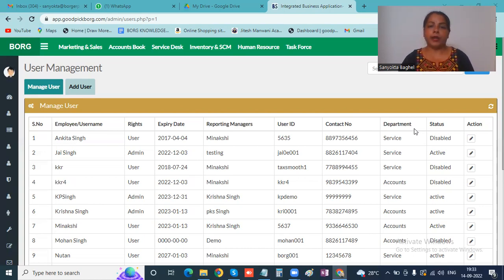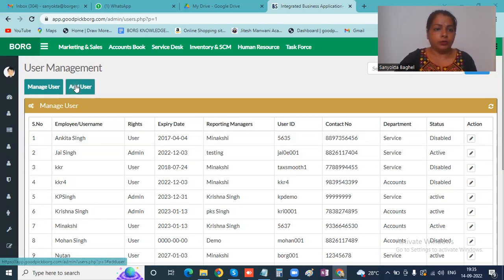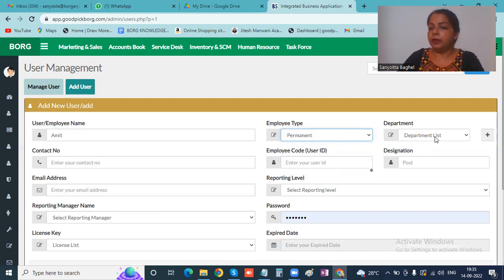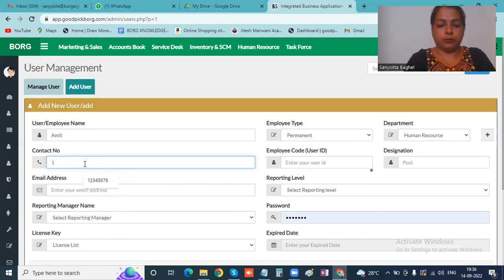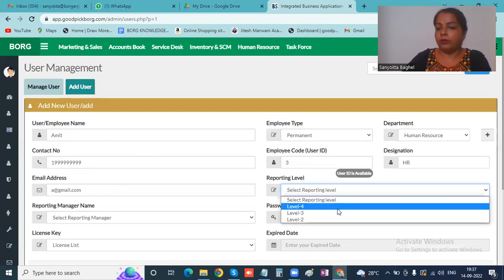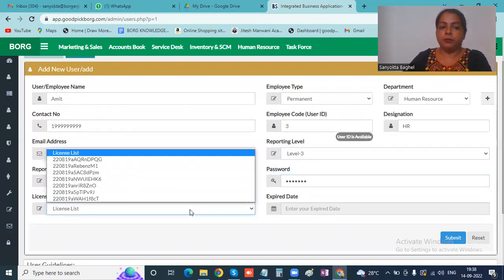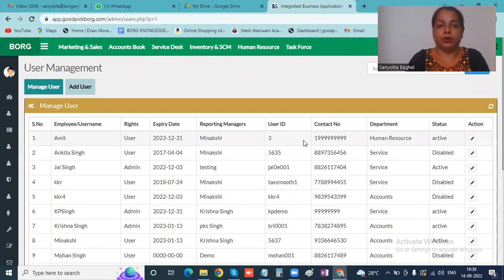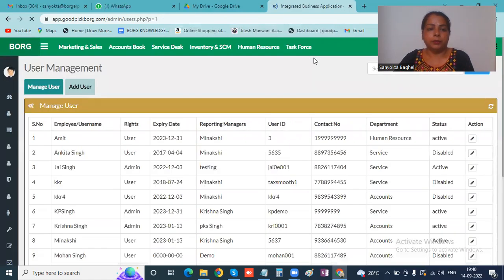How To Add New Users in BORG ERP in Few Minutes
Hi everyone !!
I am Sanyokta Baghel your  ultimate  guide for BORG ERP. My goal is to educate clients about BORG ERP to update their business. All sorts of client query I am here to resolve.   I promise your business will be  much more productive after shifting in BORG ERP. It will scale up as everything would be trackable be it sales , accounts ,HR,. Production everything.
Hope my intention to start my channel proves it's best to boost your business with ease. Pls follow these simple steps to add Users in your BORG ERP Account for quick and hassle free business days and years to come .